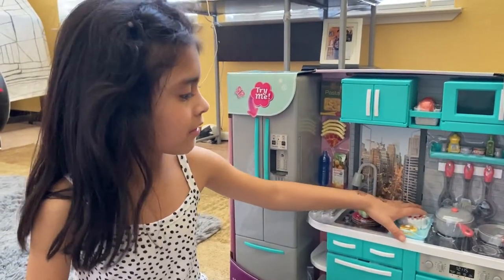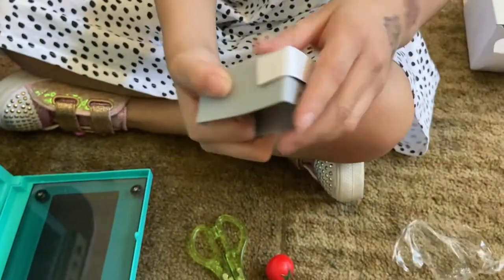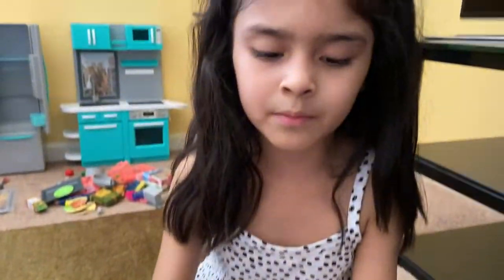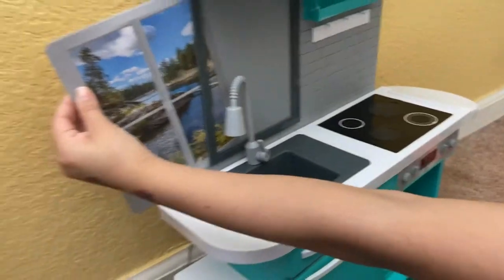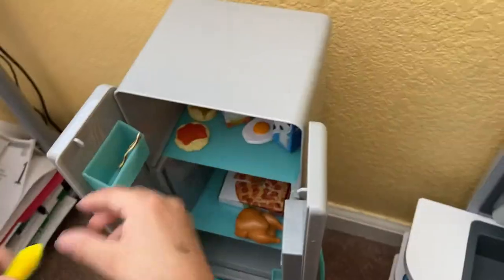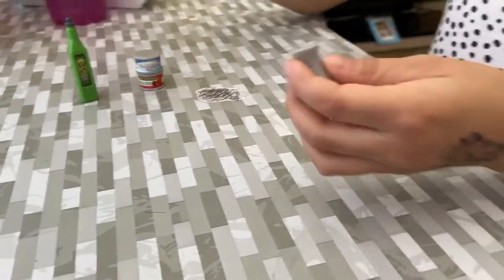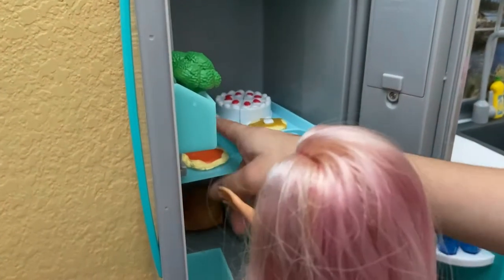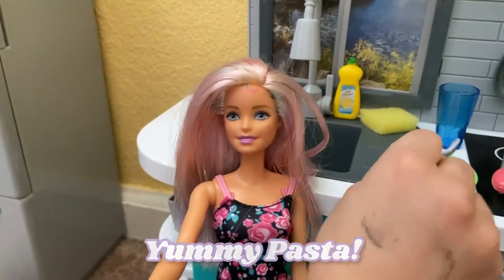My Life As: Kitchen Play Set Unboxing! | Adventures With Jimena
In today's video I'm going to unbox the My Life As: Kitchen Play Set! It came with lots of fun accessories for your dolls to play with.

Adventures With Jimena is a kids YouTube channel made with content we hope kids will enjoy!

𝗙𝗼𝗹𝗹𝗼𝘄 𝗝𝗶𝗺𝗲𝗻𝗮 𝗼𝗻 𝗧𝗶𝗸𝗧𝗼𝗸!